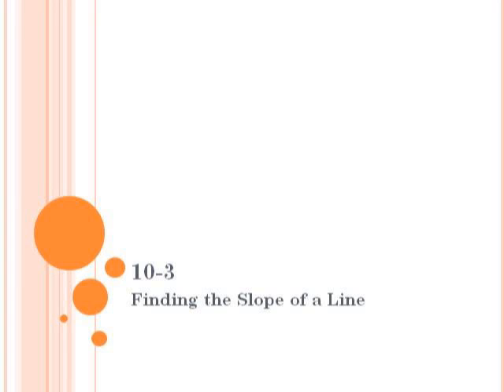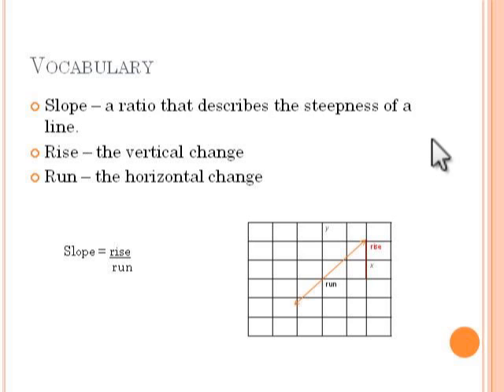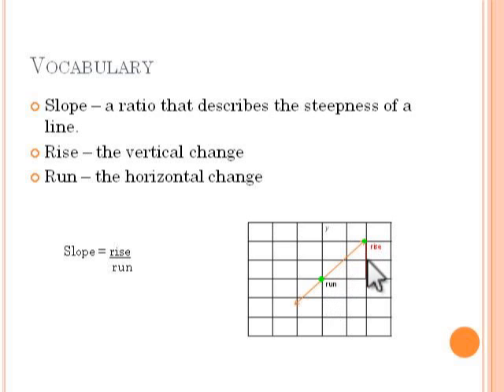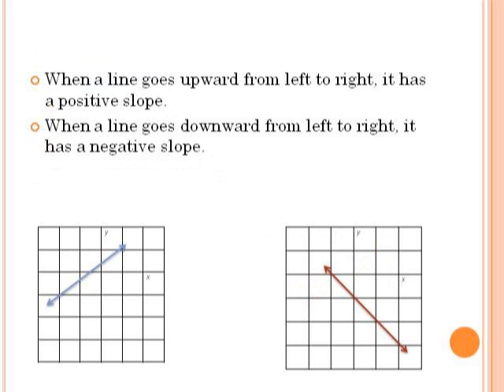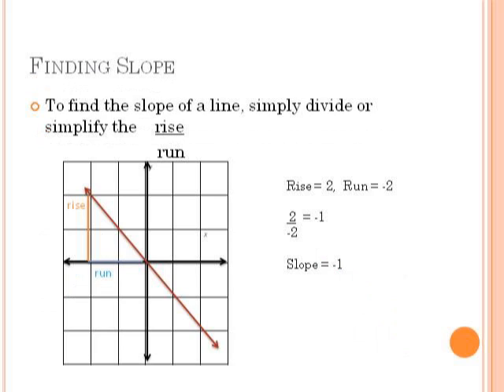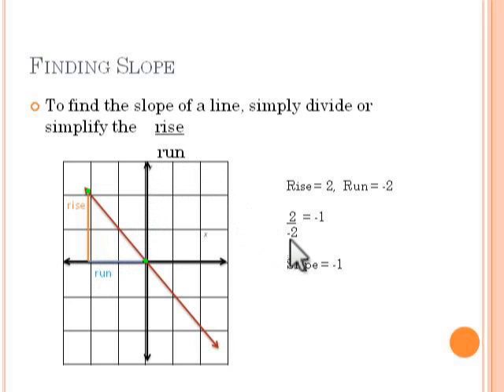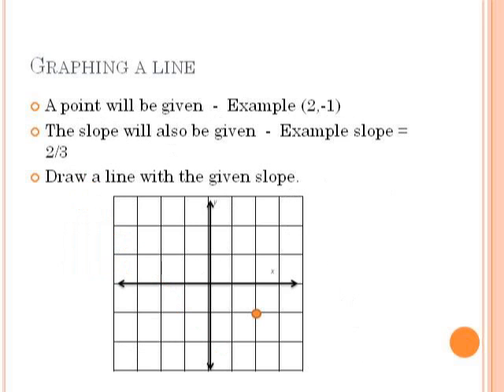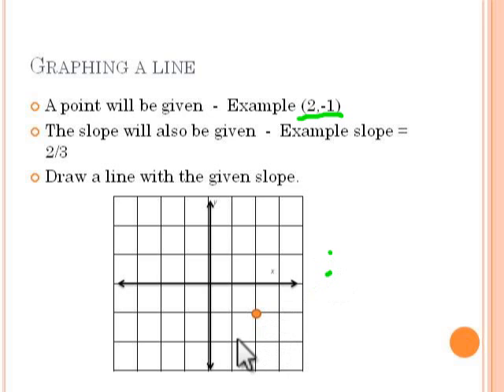lesson 10 3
Exploring the slope of a line